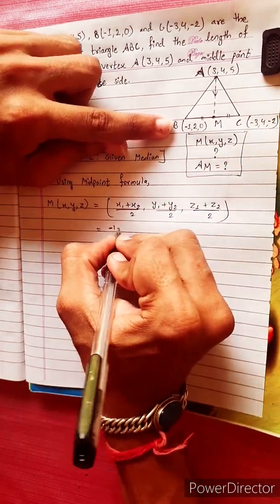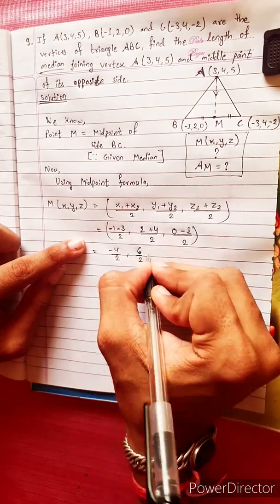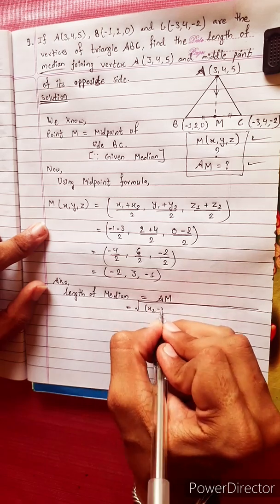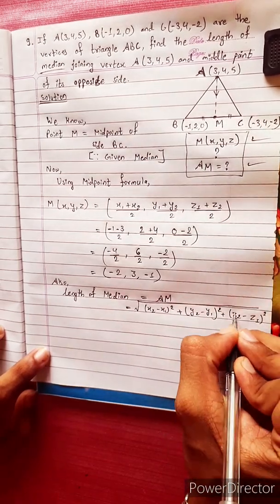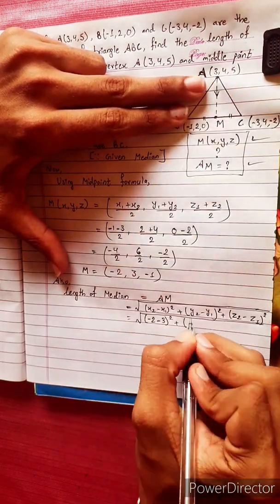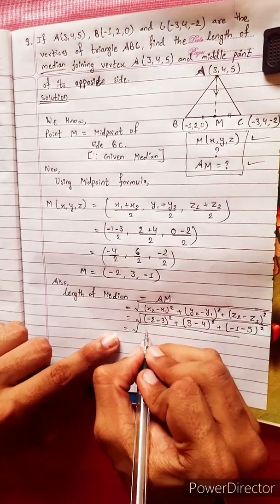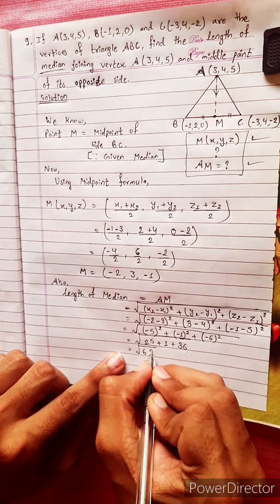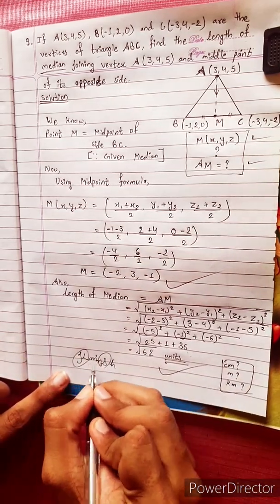9. If A(3,4,5) B(–1,2,0) C(–3,4,–2) are vertices of triangle find length of median and middle point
9. If A(3, 4, 5), B(-1, 2, 0) and C(-3, 4, -2) are the vertices of the triangle ABC, find the length of the median joining the vertex A(3, 4, 5) and middle point of its opposite side.

3-D Concept 🔴
Distance Formula 🟡
Locus and Equations 🔵
Section Formula 🟣

Easy Solutions.                  👌🎋
Aba bistarai tapai pani janne bhaihalnu huncha.😎
Mero Guarrantee 🏆